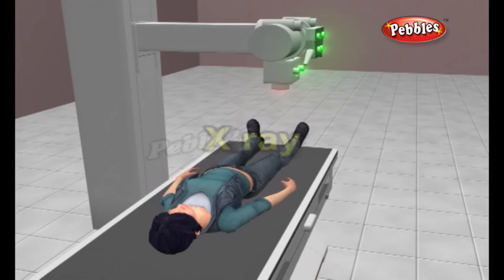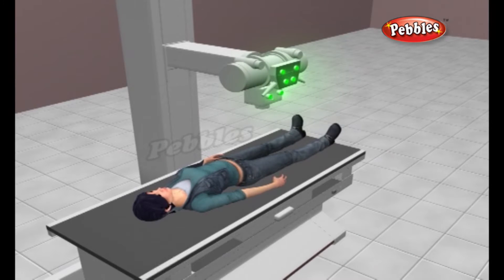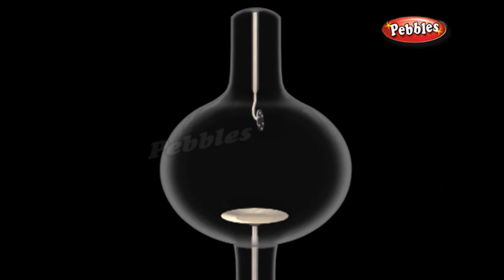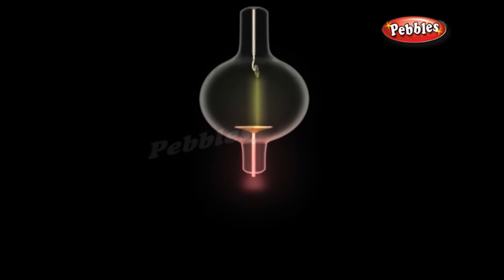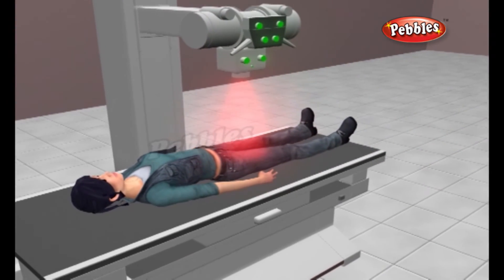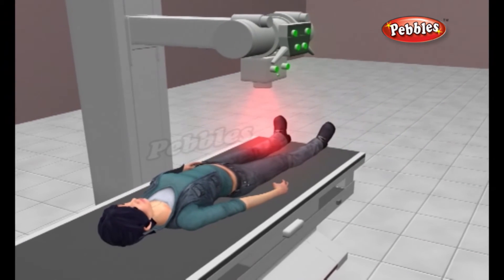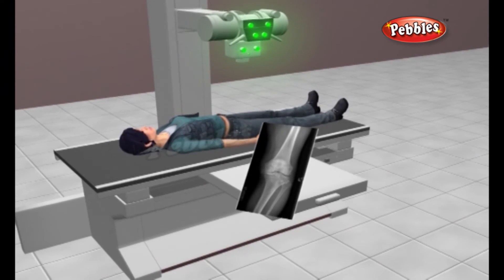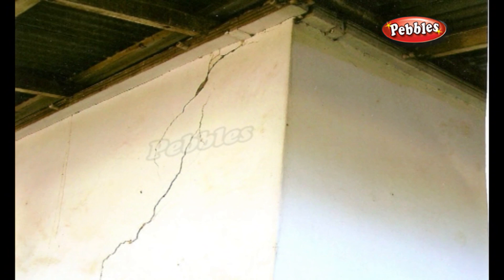How does an X Ray Machine Work | How Stuff Works | How Devices Work in 3D | Science For Kids